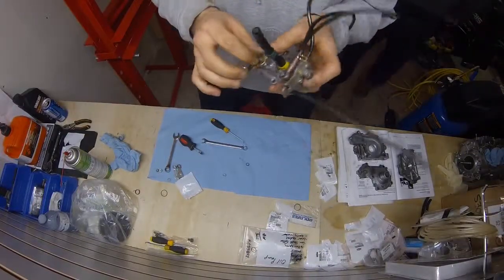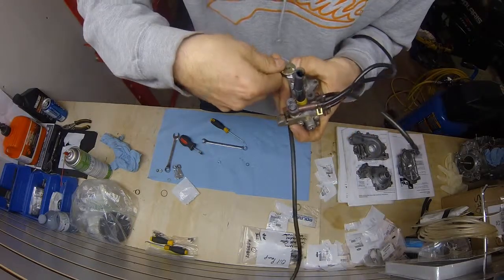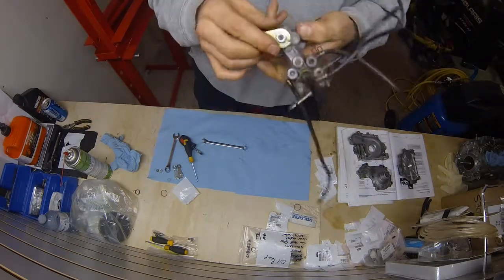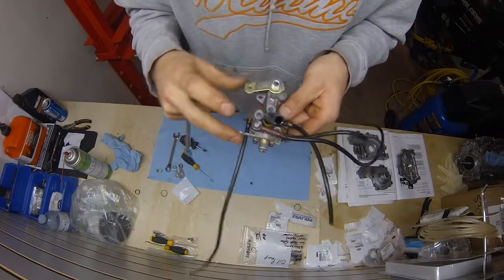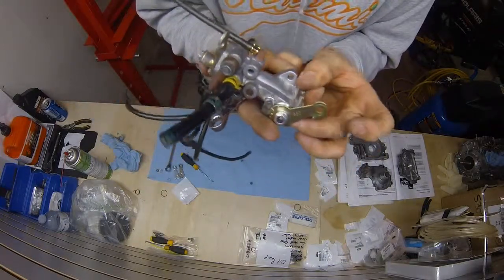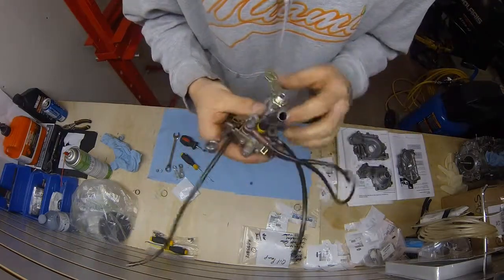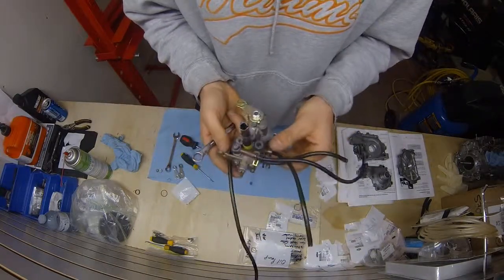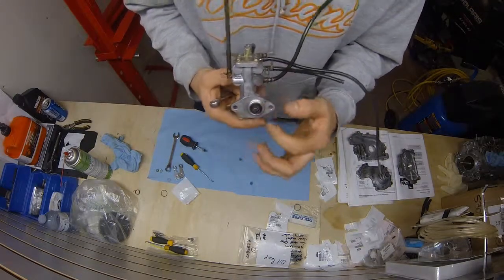Ultra 680 Oil Pump Rebuild 2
Part 2 of rebuilding the oil pump on a 1998 ultra 680 triple. Filmed on GoPro Hero 3, switch up to 720 HD for best quality!